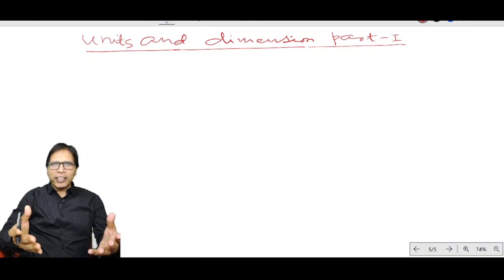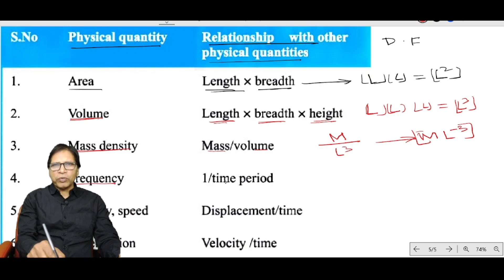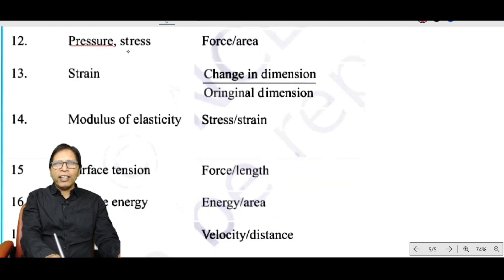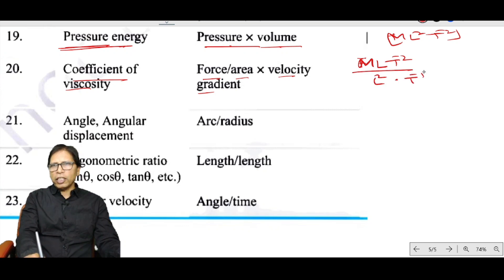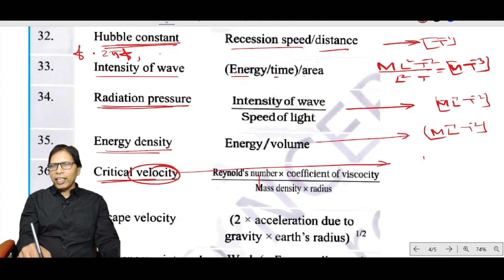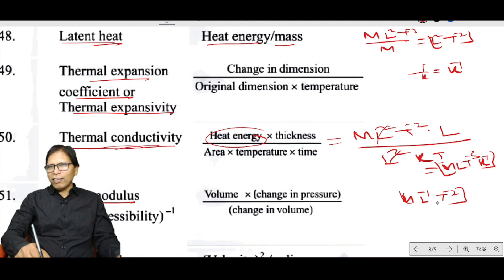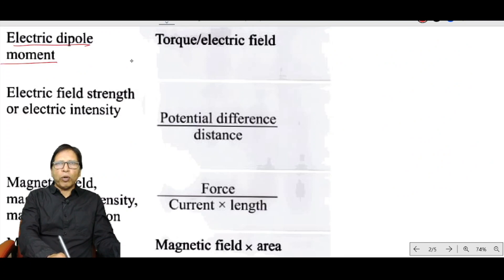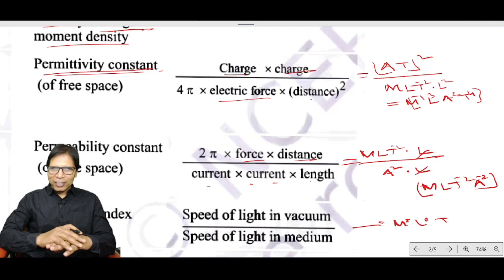DIMENSIONAL FORMULA || UNITS & MEASUREMENTS | CLASS 11|PHYSICS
NEET physics,dimensional formulae,
Physics for NEET, ncert dimension, dimensional formulas, ncert chapter 2,
NEET UG physics
Physics syllabus for NEET
NEET physics MCQs
NEET physics preparation
NEET physics important topics
NEET physics formulas
NEET physics study material
Best physics books for NEET
Length - for the dimension of physical quantities that relates to the measurement of distance or extent in space
Mass - for the dimension of physical quantities that relates to the measurement of the amount of matter in an object
Time - for the dimension of physical quantities that relates to the measurement of duration or interval between events
Temperature - for the dimension of physical quantities that relates to the measurement of hotness or coldness of an object or a system
ElectricCurrent - for the dimension of physical quantities that relates to the measurement of the flow of electric charge in a circuit
AmountOfSubstance - for the dimension of physical quantities that relates to the measurement of the number of particles or entities in a system
LuminousIntensity - for the dimension of physical quantities that relates to the measurement of the amount of visible light emitted or received by a source or an object
Force - for the dimension of physical quantities that relates to the measurement of the amount of push or pull on an object due to the interaction with other objects
Energy - for the dimension of physical quantities that relates to the measurement of the ability to do work or produce heat
Power - for the dimension of physical quantities that relates to the measurement of the rate at which energy is transferred or work is done per unit time.